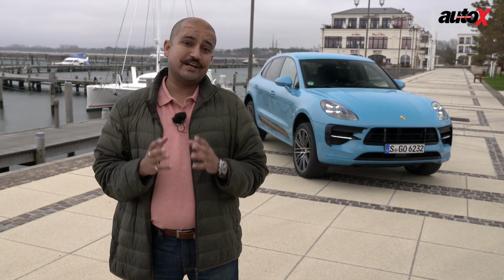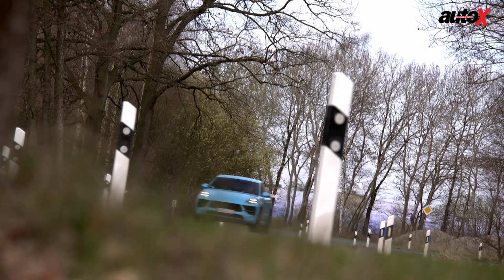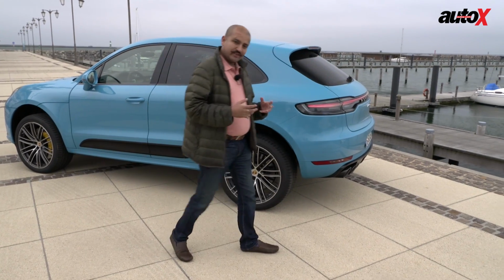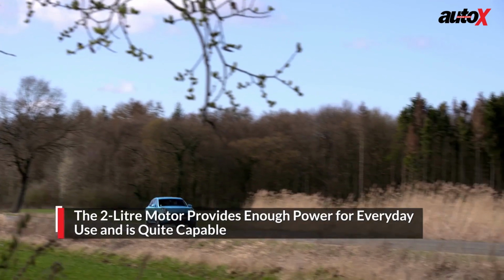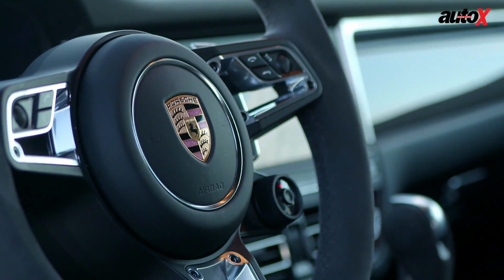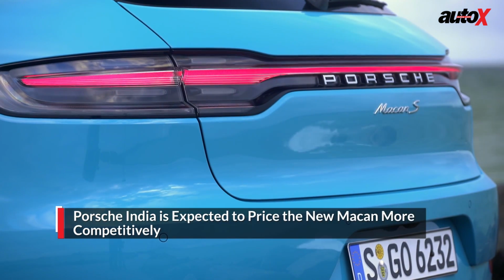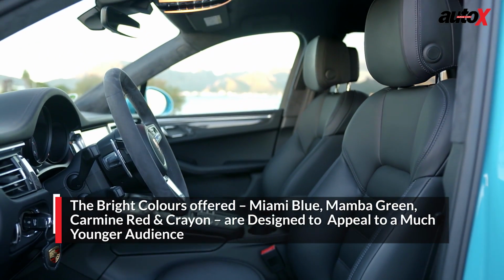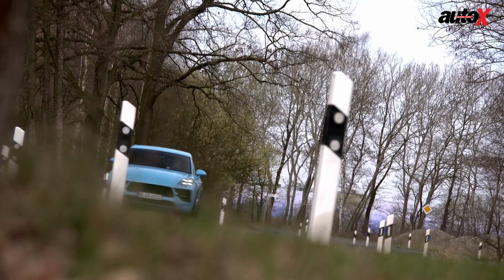2019 Porsche Macan S Review | First Drive | autoX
It's not the all new next-generation Porsche Macan, but the facelift version certainly looks very sporty and sharper in the lines of the current Porsches. We spent a lot of time with the Macan S, historically the best-selling Macan, which now boasts of a new turbocharged 3-litre V6 motor. We find out how engaging and desirable is the 2019 Macan S.